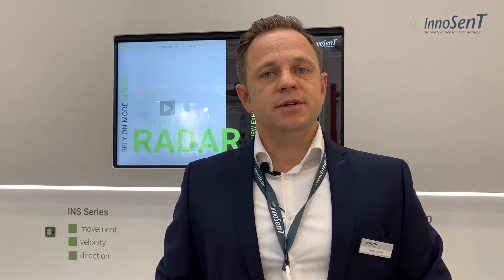InnoSenT at the Security 2018: The radar system iSYS-5020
Martin Maidhof informiert euch auf der Security Messe über unsere Produktinnovation: Das Radarsystem iSYS-5020 ist für die zuverlässige Überwachung von großen Außengeländen konzipiert und lässt sich optimal mit weiteren Sicherheitssystemen wie Kameras kombinieren.
Gerne beraten wir Sie auf unserem Messestand in Halle 7 Nummer 7B27 über die Vorteile der Radartechnologie und stellen Ihnen die Features unseres neuen Produktes persönlich vor.
Wir freuen uns auf Ihren Besuch!

Martin Maidhof informs you about our product innovation at the security fair: The iSYS-5020 radar system is designed for the reliable monitoring of large outdoor areas and can be optimally combined with other security systems such as cameras.
We would be happy to advise you at our booth in hall 7 number 7B27 about the advantages of radar technology and personally introduce you to the features of our new product.
We are looking forward to your visit!

The name InnoSenT has been synonymous with high quality and innovation in RADAR technology since 1999. Today, we are well established worldwide as a competent and reliable partner for Milimeter Wave Technology for applications within the industrial and automotive sector.

Der Name InnoSenT steht für höchste Qualität und Innovation im Bereich Radartechnik seit 1999. Als eines der weltweit führenden Radartechnikunternehmen ist InnoSenT Ihr kompetenter und zuverlässiger Partner für Anwendungen der Milimeterwellentechnologie im Industrie- und Automobilsektor.